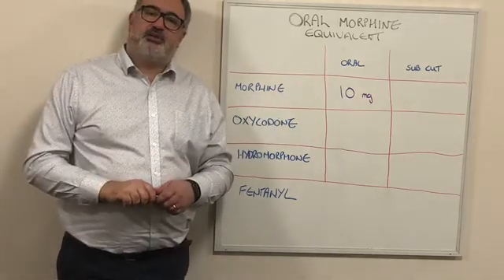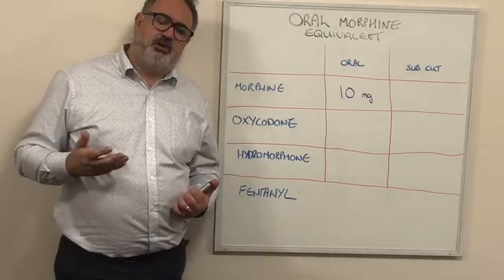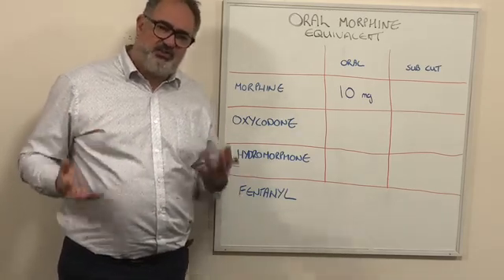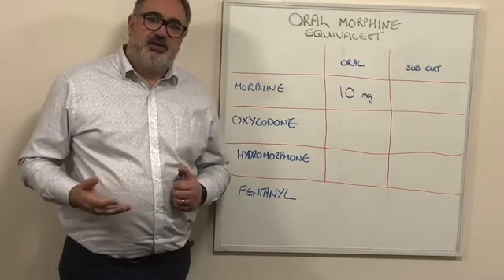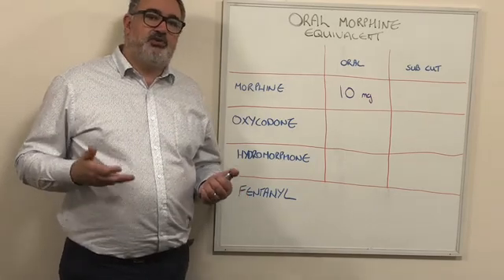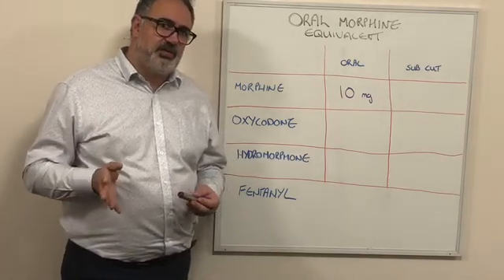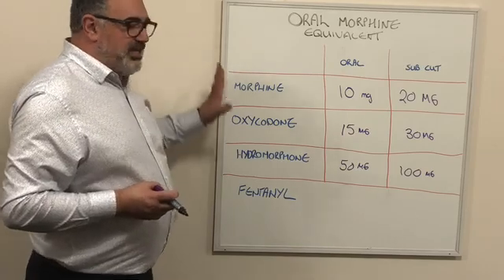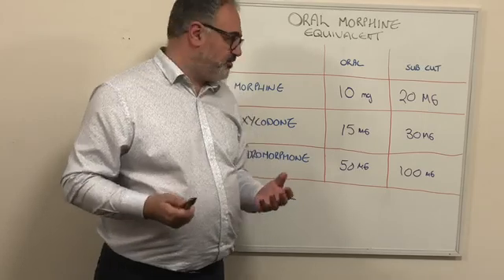Pain Management in Palliative Medicine 6 - Opioid Conversions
In this video Dr Mark Kitching explains the concept of oral morphine equivalent, and the relative potency of different opioid preparations, as an aid to converting patients from one opioid to another.